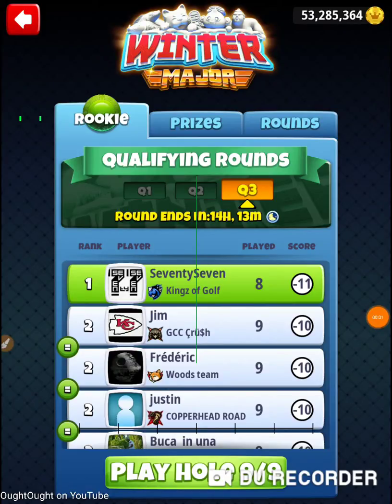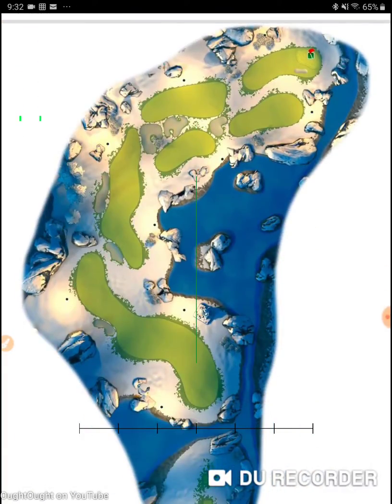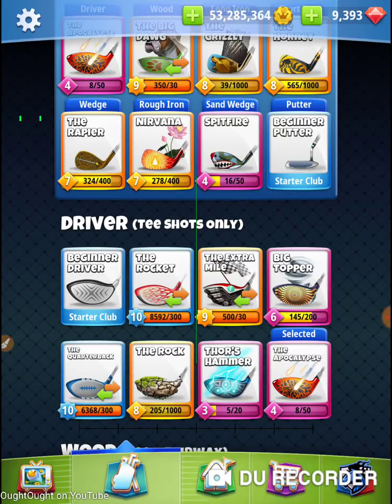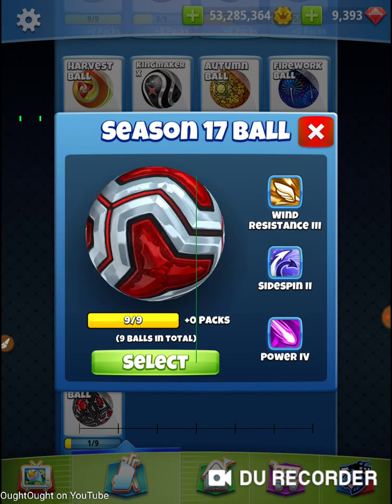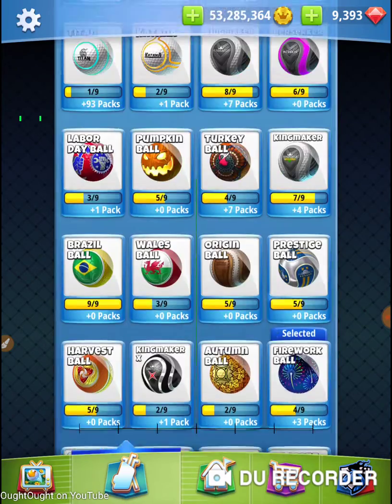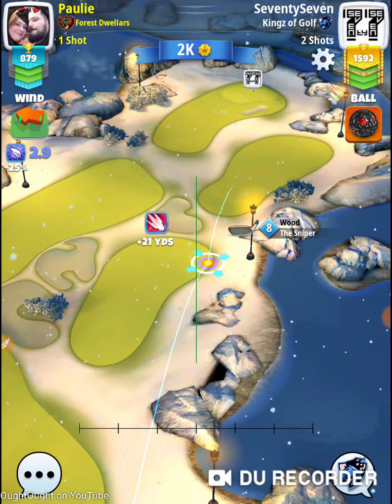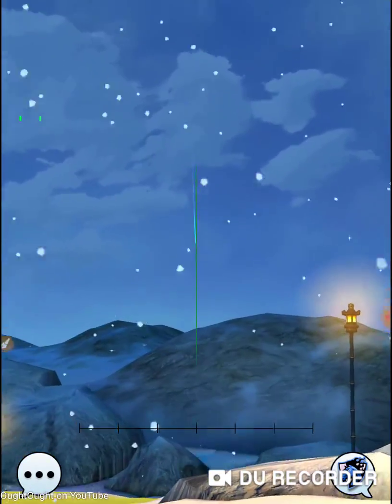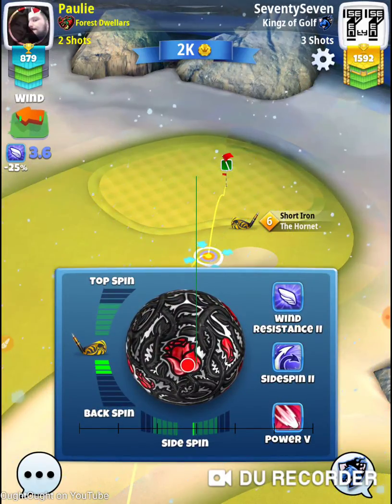Golf Clash 2020 Winter Major Rookie 77 Qualifying Round Hole 9